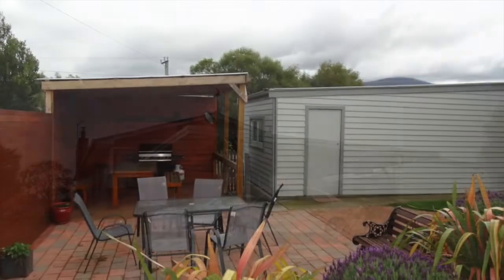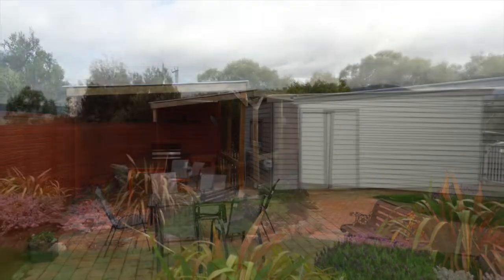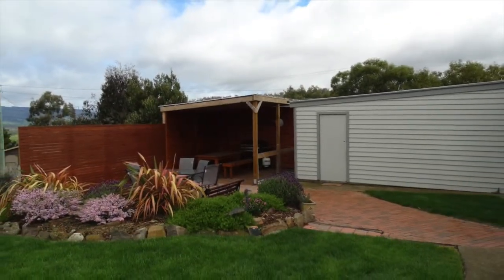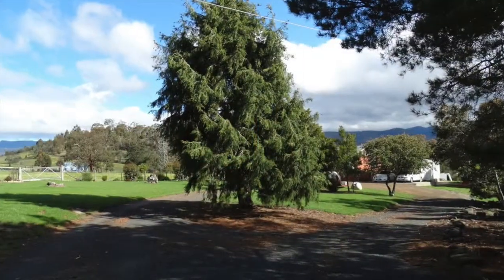Roberts Real Estate Tasmania - 105 Saddle Road, New Norfolk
Stephen Sutton
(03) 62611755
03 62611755